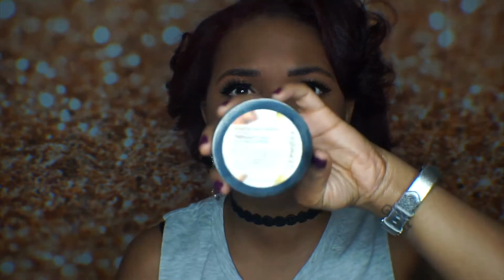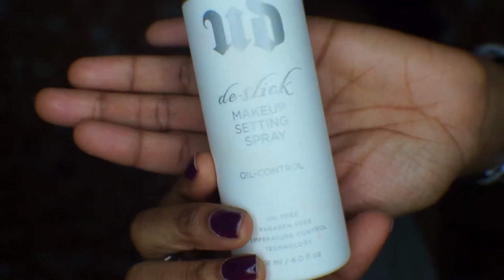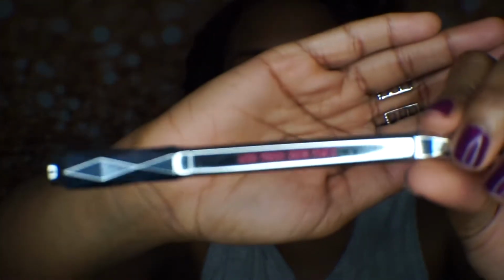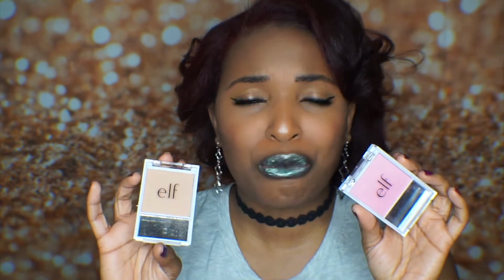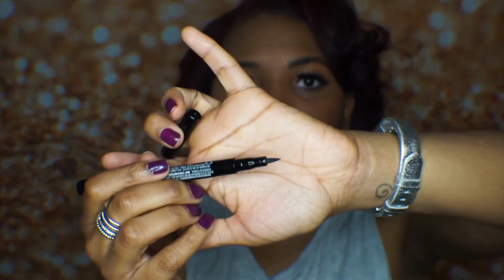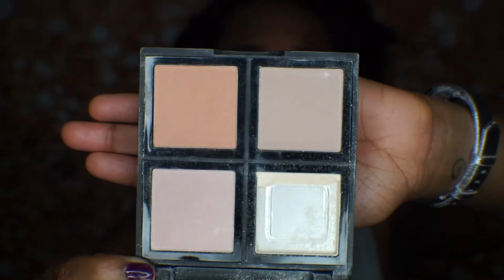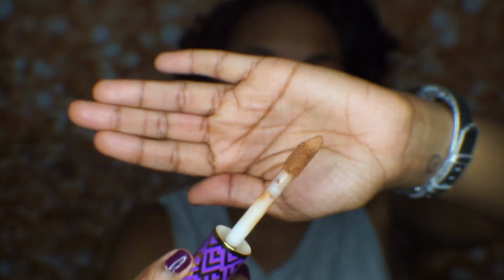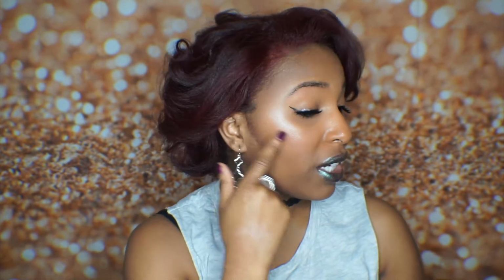Beauty/Makeup Faves (and Not So Faves) | April 2017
It’s that time of the month for me to share with you my top beauty faves for the month of March!

Products Featured:

1. Urban Decay De-Slick Oil-Control Makeup Setting Spray, $31
2. Benefit Cosmetics Goof Proof Brow Pencil (4 Medium), $24
3. Tarte Double Duty Beauty Shape Tape Contour Concealer (Deep), $25
4. Nyx Cosmetics Hi Definition Photo Concealer Wand (Nutmeg), $4.99
5.  Benefit Cosmetics Watts Up! Cream-to-Powder Highlighter, $30
6. Too Faced Mascara Melt Off Cleansing Oil Mascara Remover, $17
7. Sephora Collection Solid Clean: Solid Brush Cleaner, $14
9. ABH Brow Wiz (Dark Brown), $21
10. Too Faced The Chocolate Bar Eye Palette, $49
11. Yes to Coconut Hydrate & Restore Paper Mask, $3.29
12. Wet n Wild Beauty Au Natural Palette, $6.99
13. Makeup Revolution Unicorns Are Real Eyeshadow Palette, $7
14. Blush with Brush (Blushing), $2

Makeup I’m Wearing:

1. ABH Brow Wiz (Dark Brown), $21
2. EYE ACCENTS by D’Atra Lashes (3D/38), $10 DM her to purchase
4. NYX Cosmetics Total Control Drop Foundation (Cappucino), $13.99
5. Tarte Double Duty Beauty Shape Tape Contour Concealer (Deep), $25
6. Black Radiance True Complexion Contour Palette (Medium to Dark), $7.99
7. bh Cosmetics Professional Blush Palette (not the exact one I used, but it’s close), $17
8. Benefit Cosmetics Watts Up! Cream-to-Powder Highlighter, $30
9. Bite Beauty Prismatic Pearl Creme Lip Gloss (Peacock), $22